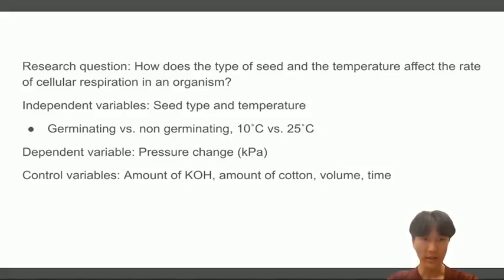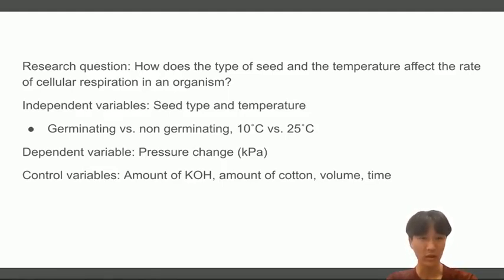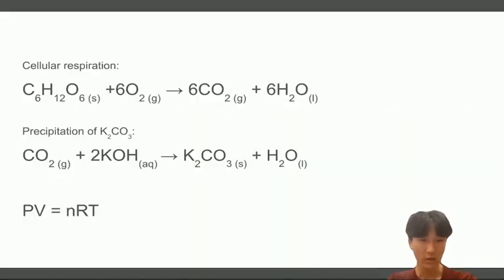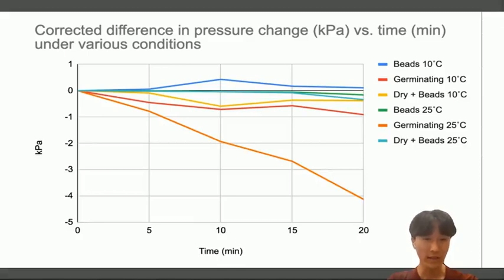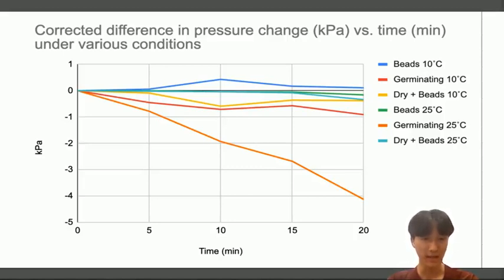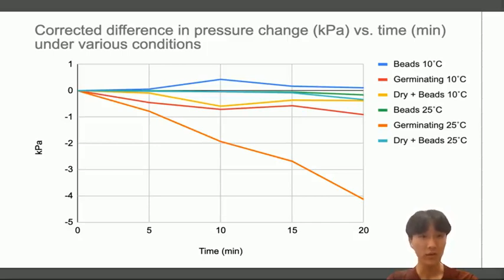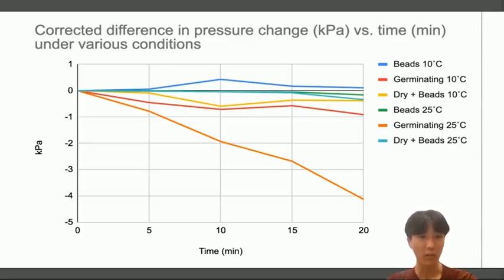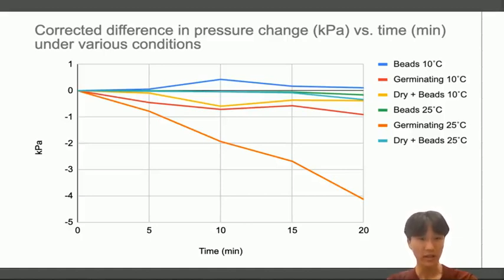Cellular Respiration Lab (investigation 6) - AP Bio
In this video we look at how the type of seed and temperature affects the rate of cellular respiration in an organism. (Investigation 6 in the AP Biology lab handbook)